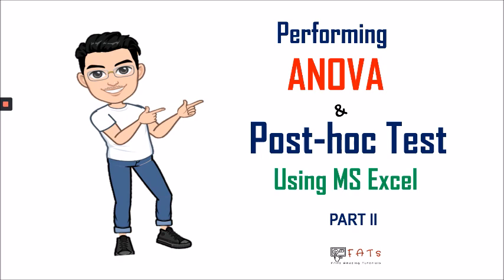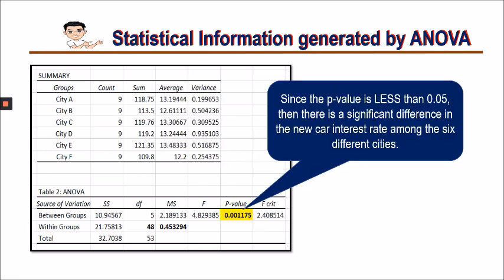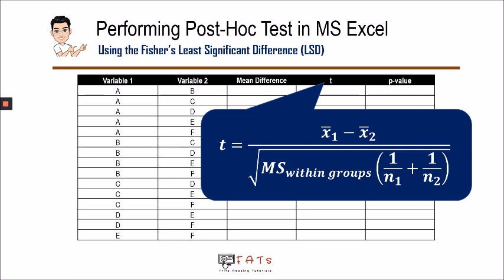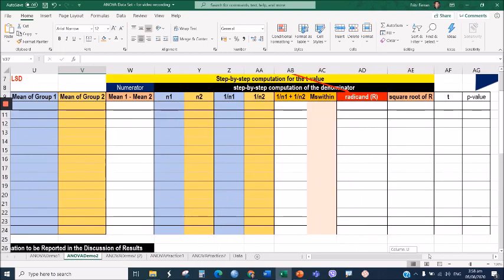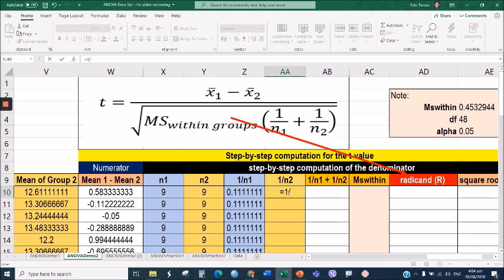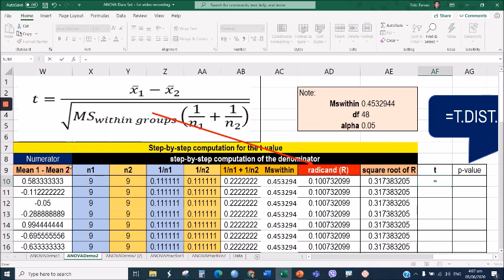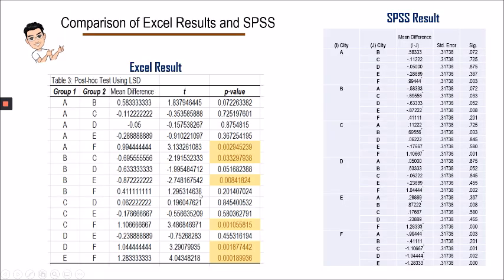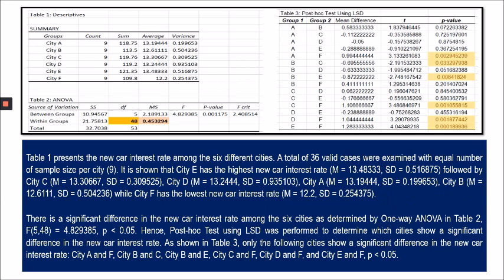RV 11 - Performing ANOVA and Post Hoc Test (LSD) with Interpretation - Part II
In this video, you will learn the following:
1. How to perform ANOVA in MS Excel?
2. When to perform Post-Hoc Test Using LSD?
3. What are the different Post-hoc tests?
4. How to perform a LSD Post-hoc test in MS-Excel?
5. How to interpret the ANOVA and Post-hoc Test Results?

Please take note of the correction on the video in 24:27. That must be 54 valid cases and not 36.

0:00 Introduction
0:32 Performing ANOVA Test in MS Excel
02:40 Interpreting ANOVA Test Results
03:43 Why perform Post-hoc Test?
05:01 Steps in performing LSD Post-hoc Test
09:09 Performing LSD Post-hoc Test in MS Excel
21:17 Interpretation of LSD Post-hoc Test Results
24:22 Complete Discussion of Results

To fully understand this video, make sure to watch the two videos below:

To view more of my videos, you may go to my educational website through this link: